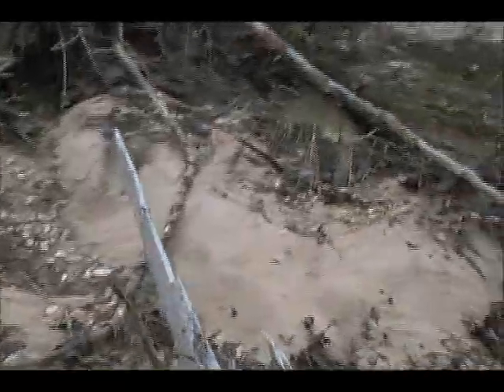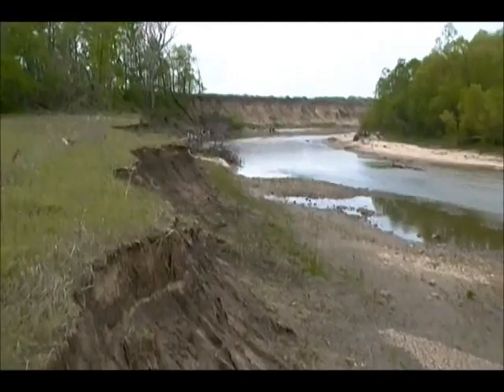Ridge Road and The Middle Fabius 4/6/12 & 4/7/12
My obsession continues